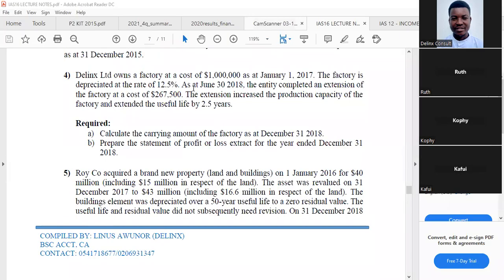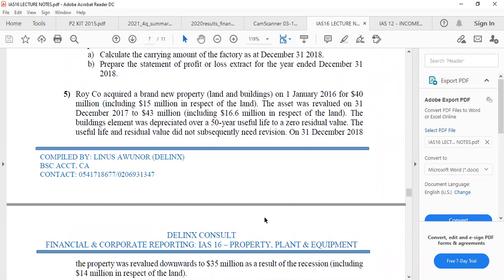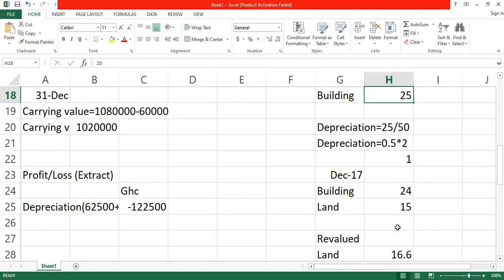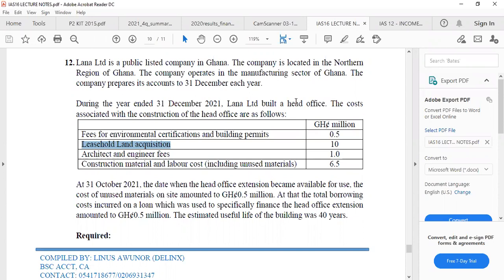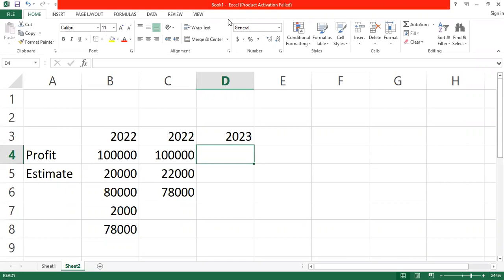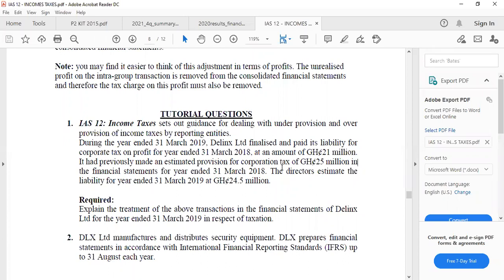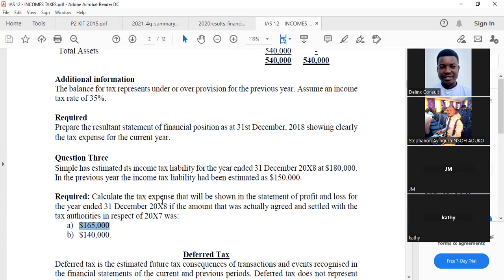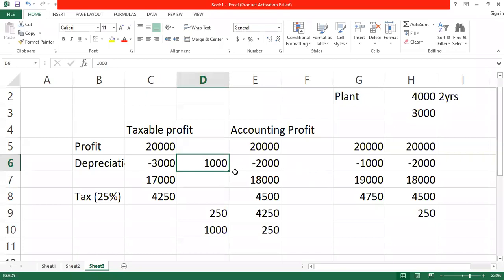IAS 16 PRACTICE QUESTIONS & IAS 12 PART 1.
IAS 16 PRACTICE QUESTIONS & IAS 12 PART 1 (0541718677)